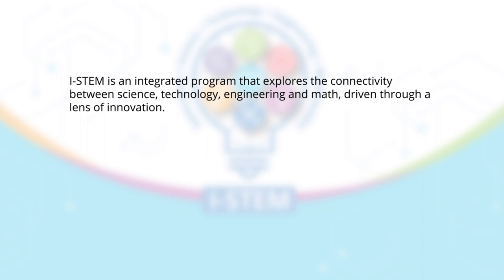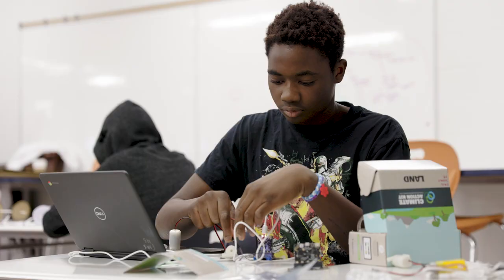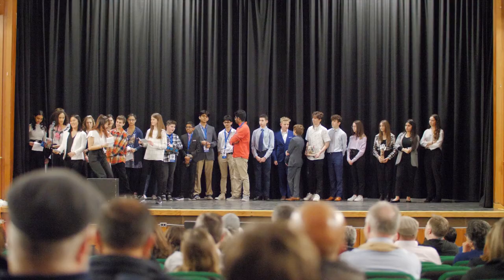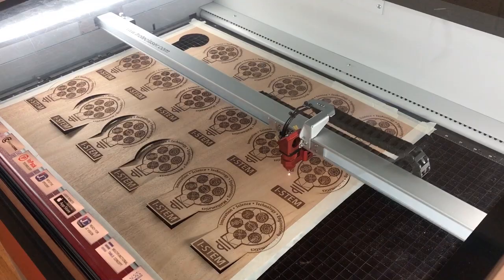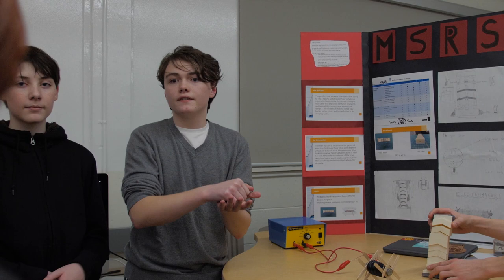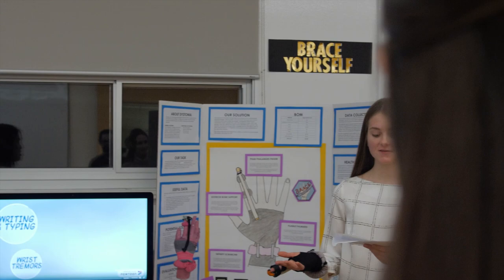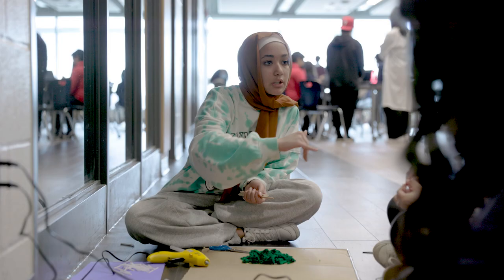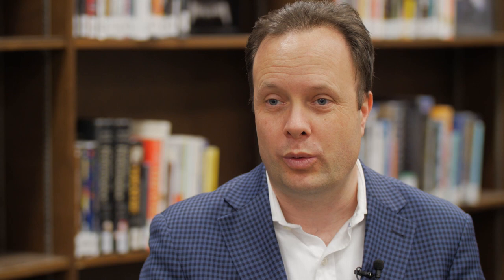I-STEM Program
The I-STEM program is an innovative four-year program for high school students in Halton and beyond. Students develop innovation skills related to engineering design and design thinking, entrepreneurial thinking skills and global competencies. The I-STEM Program is available at Aldershot School in Burlington and Elsie MacGill Secondary School in Milton.